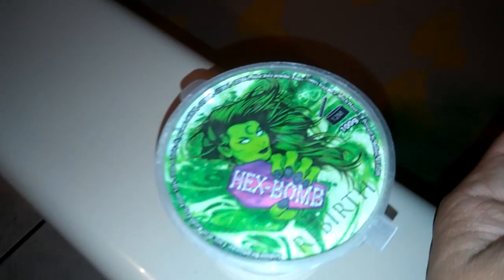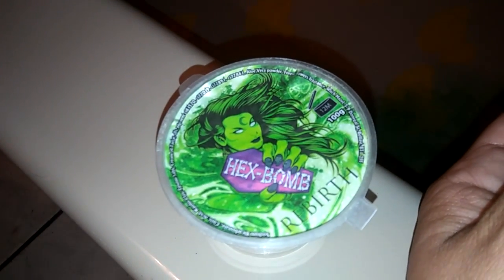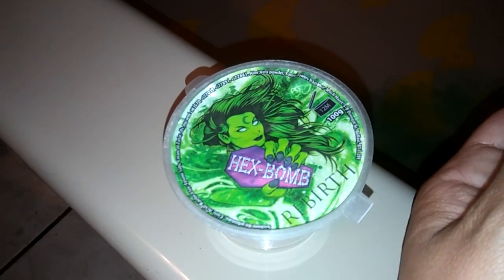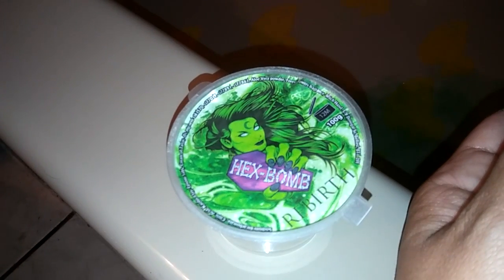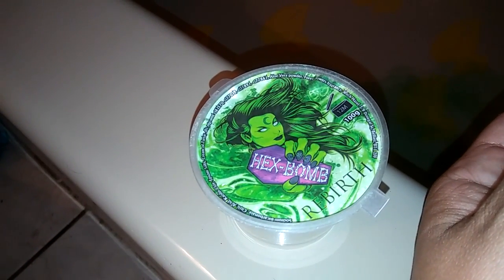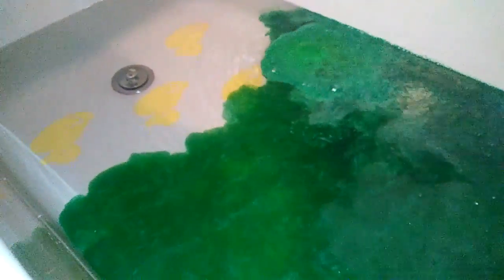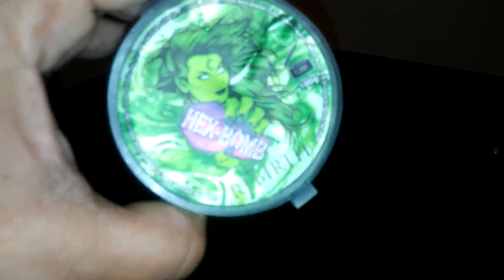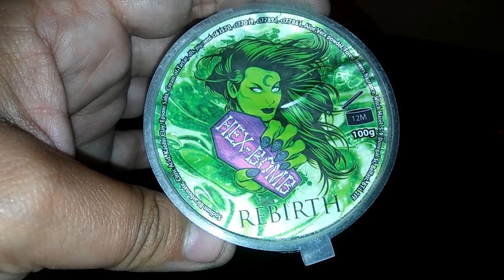Unbelievably shimmery Rebirth by Hex Bomb